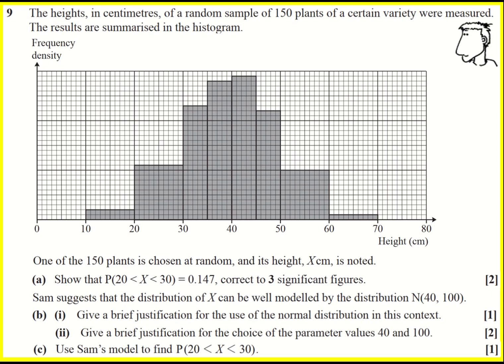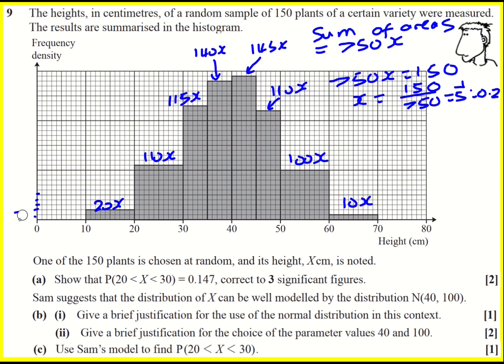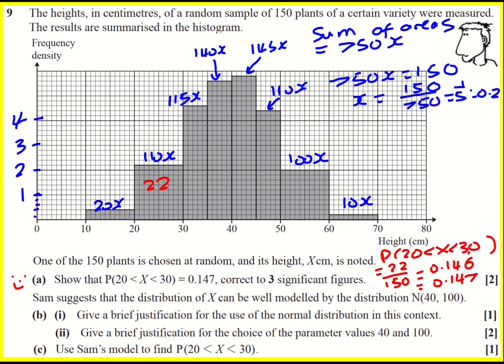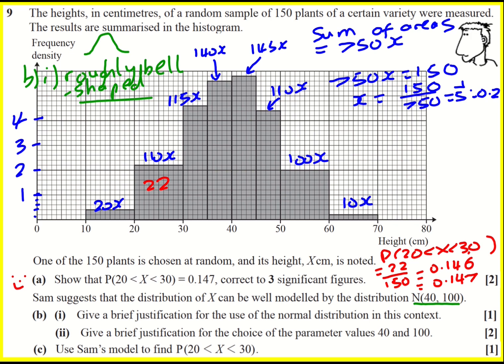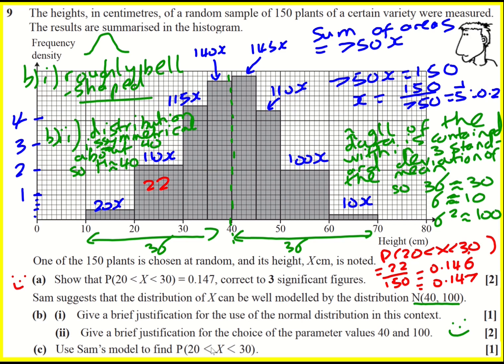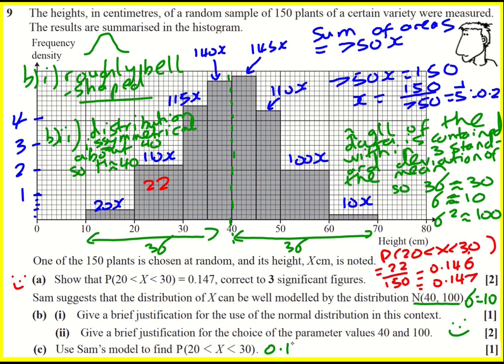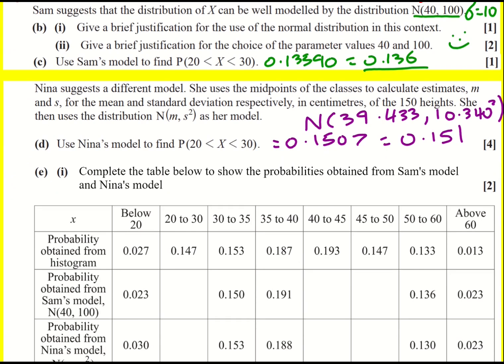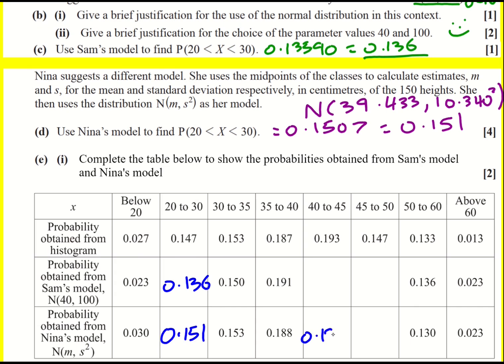AL OCR Jun 2022 paper 2 pure/stats q9 (Maths A Level)